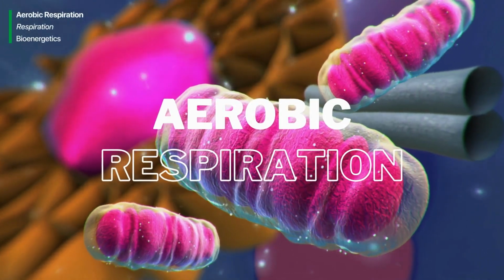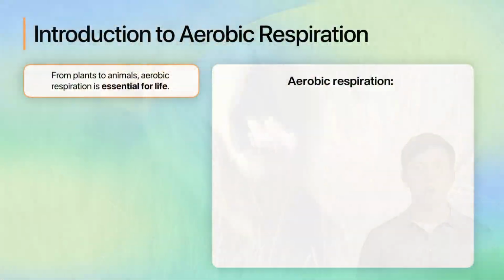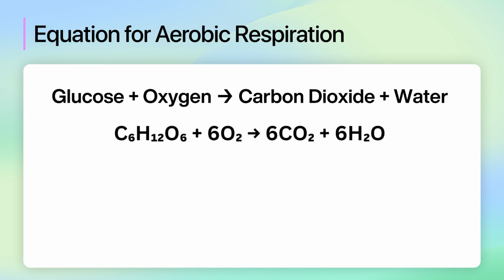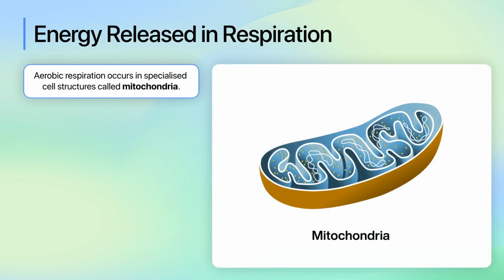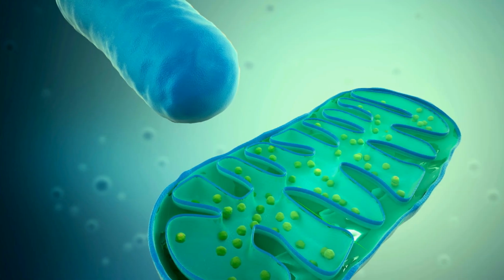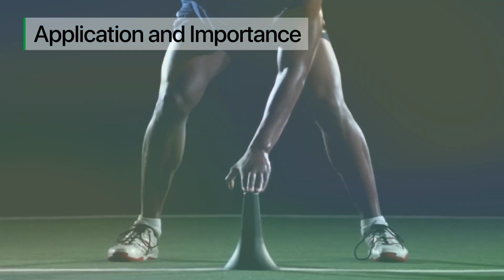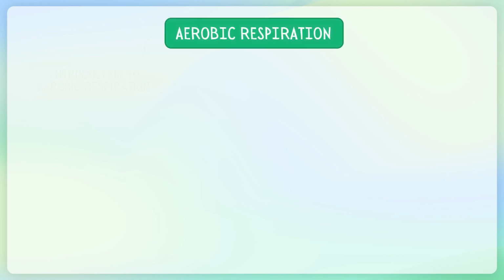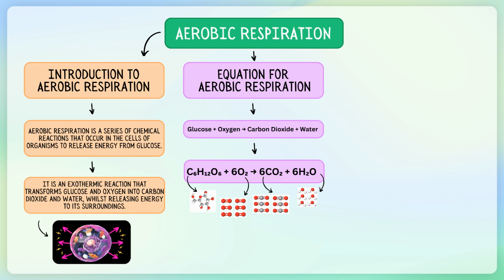Aerobic Respiration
Welcome to our lesson on aerobic respiration! In this video, you'll learn how to understand and describe the crucial process of aerobic respiration, where cells extract energy from glucose and oxygen. We'll delve into the heart of this exothermic reaction that powers life across plants and animals.

📚 In this lesson, you will learn how to:

- Define aerobic respiration as an exothermic process that releases energy into the environment.
- Write and interpret the equation for aerobic respiration, including the chemical symbols for the involved compounds.
- Identify the role of mitochondria in energy production, emphasising why they are known as the "powerhouse of the cell".
- Examine how the energy released during respiration is utilised for building molecules, muscle contraction, and temperature regulation.

✨ Key concepts covered:

- Aerobic respiration equation: Understand the formula where glucose and oxygen convert into carbon dioxide and water, while releasing energy.
- Role of mitochondria: Learn about the adaptations of mitochondria that make them efficient for energy release.
- Energy utilisation: Explore how energy from respiration supports vital functions like synthesising molecules, aiding muscle movements, and maintaining body temperature.

🤔 Common Questions Answered:

- What is aerobic respiration?
- Why is aerobic respiration described as an exothermic reaction?
- What is the chemical equation for aerobic respiration?
- Why are mitochondria called the powerhouse of the cell?
- How does aerobic respiration contribute to muscle function?
- How is energy from respiration used to regulate body temperature?

By mastering these concepts, you'll gain a deeper appreciation for how living organisms harness and use energy to sustain life. Understanding this process also has practical applications in optimising athletic performance and developing treatments for metabolic diseases. Stay with us to explore the fundamental mechanisms of life!